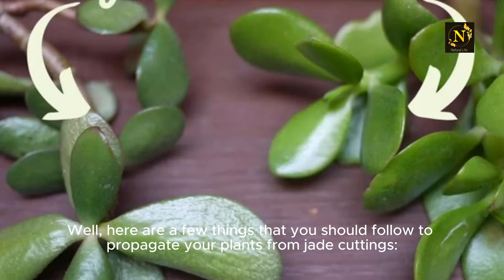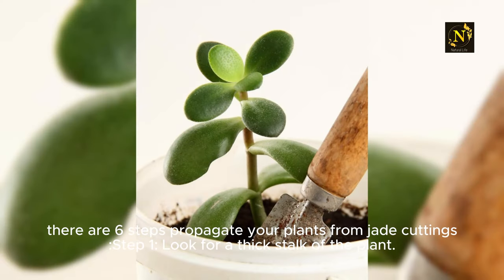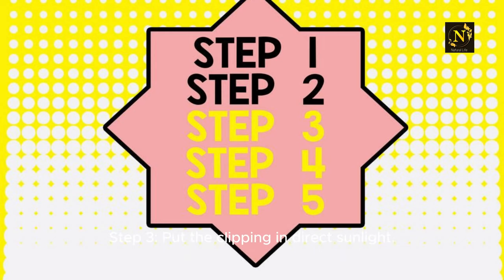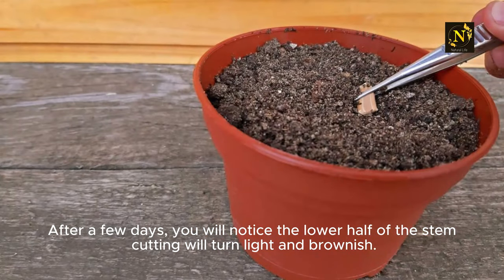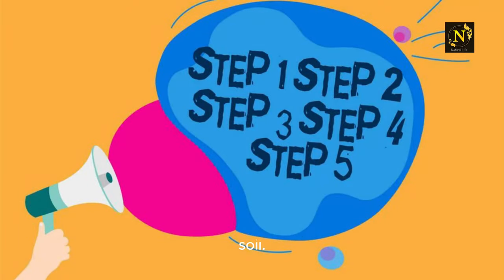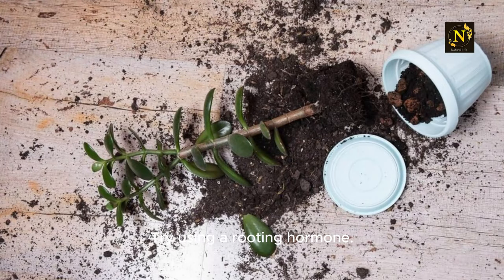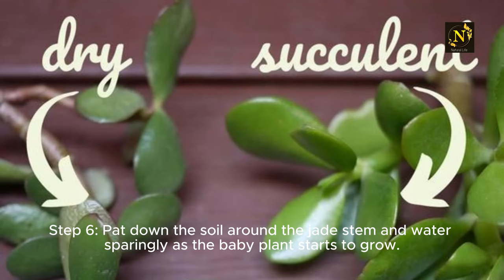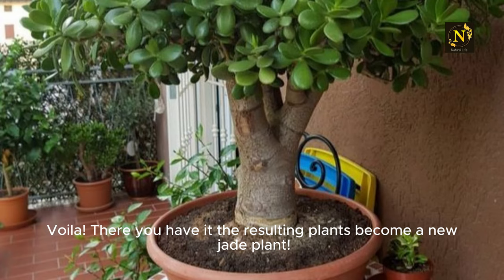there are 6 steps propagate your plants from jade cuttings.